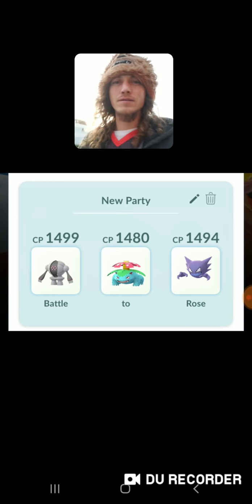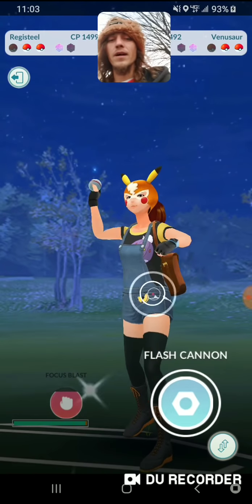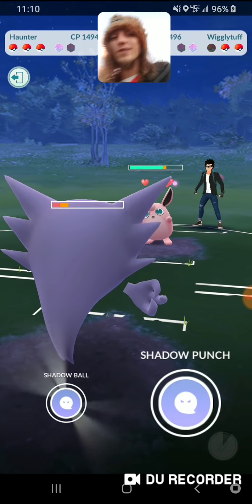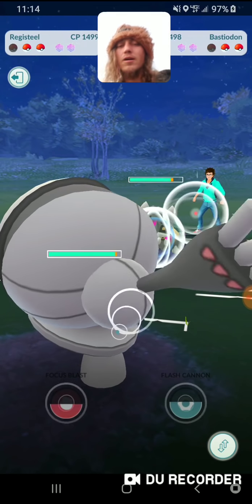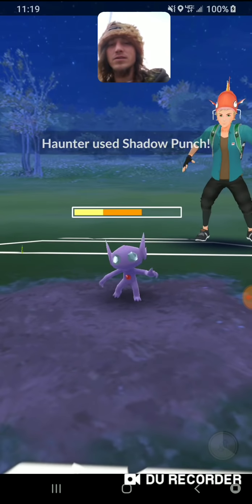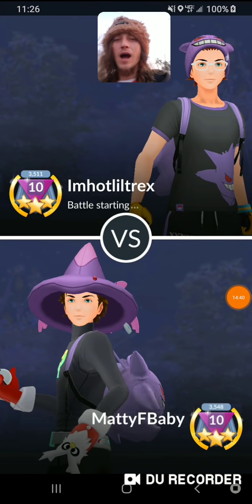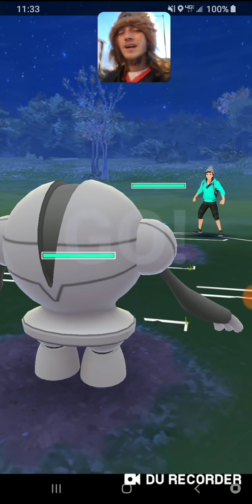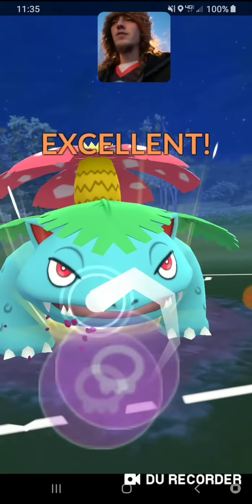Haunter is Scary Good in GO Battle League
Haunter is Scary Good in GO Battle League! We were suggested a team of Haunter Venusaur and Melmetal by our friend Tassarna! We couldnt get superpower on our melmetal and decided to use Registeel instead!

I stream about 5 times a week at Twitch.tv/mattyfbaby

- Almost all music used is made by GlitchxCity
- I have a playlist with all her songs that appear on my channel

Go battle League, Rose Cup, Fusion Cup, Pokemon Go, Best Pokemon for Go Battle League